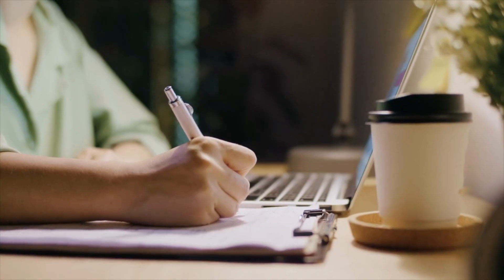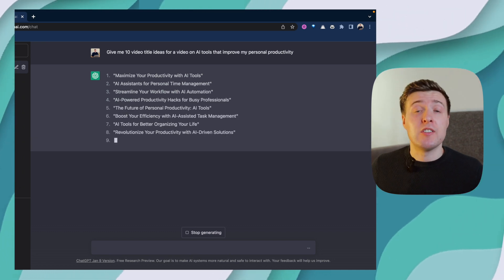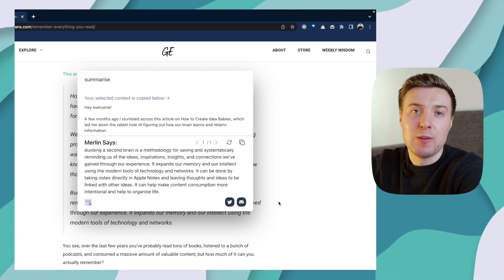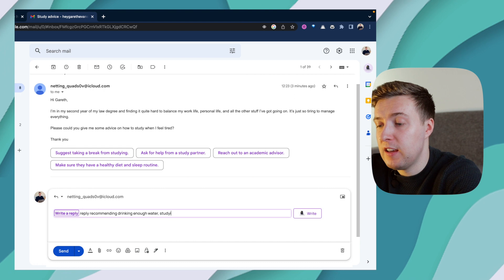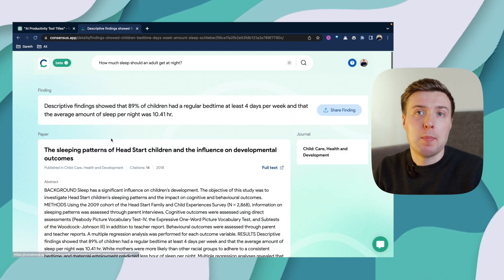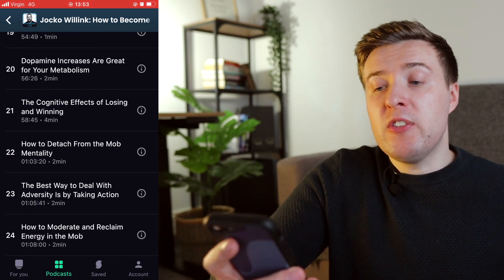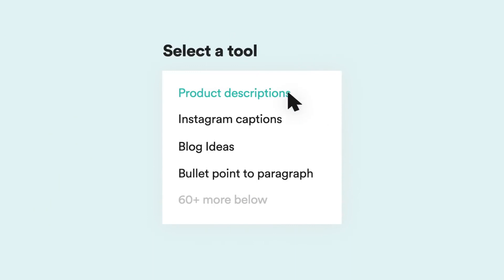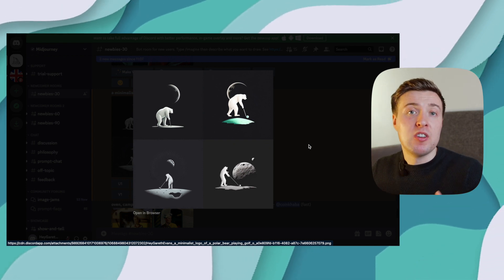How AI Made Me INSANELY Productive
Using artificial intelligence, I now do 5 hours of work in about 15 minutes. Whether it’s writing emails, coming up with creative ideas, summarising stuff I watch, read, and listen to, or doing super efficient research into things that interests me, there are AI tools out there to make all this stuff literally 10 times easier for myself.

LINKS & RESOURCES:
🎥  Camera - iPhone SE / Canon EOS M50

ABOUT ME:
Hey, I'm Gareth. I want to help people to live their dream life by learning more intentionally, living more mindfully, and doing more of what we love.